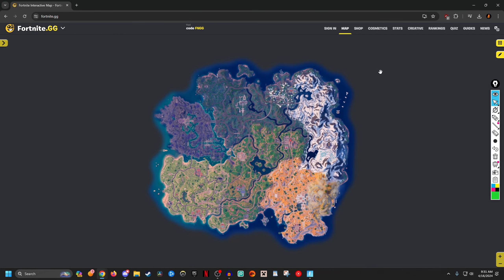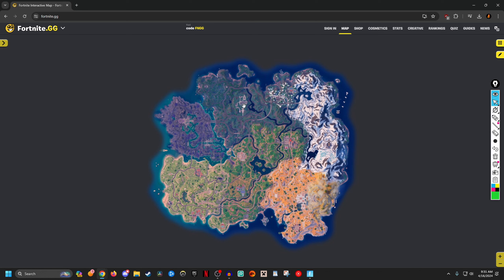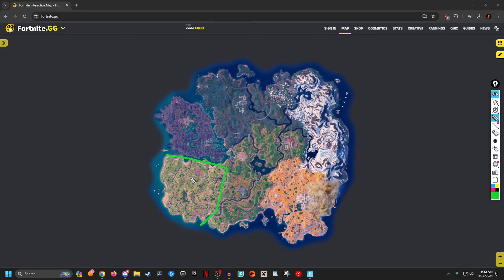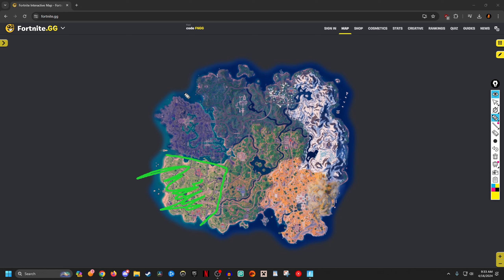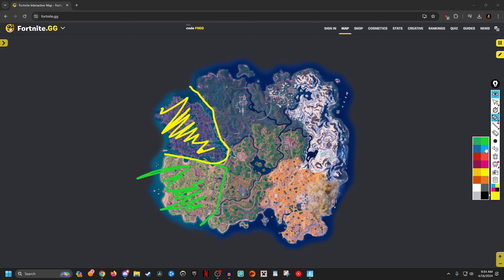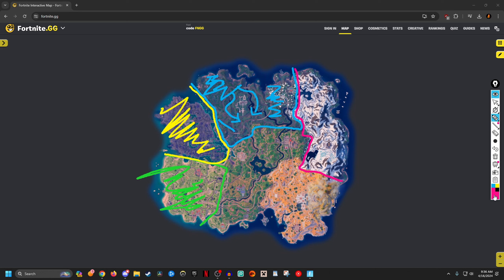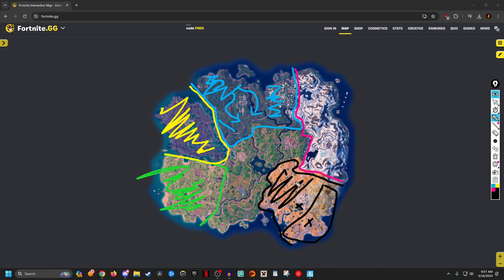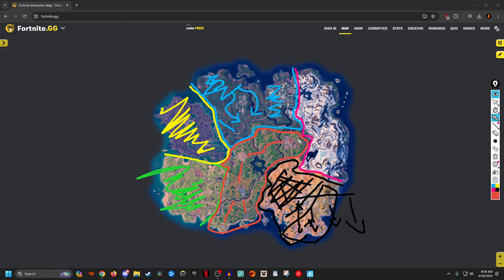How To Rotate In Each Fortnite Biome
In todays video I go over how to rotate in each Fortnite biome as they differ in competitive. Hope this helps you guys out!

Intro 0:00
Savannah 0:46
Underworld 2:07
Dark Forest 2:57
Snow 4:00
Olympus 5:22
Grasslands 6:46
Outro 8:40

CPU: Ryzen 7 5800X
MOBO: MSI MAG X570 PRO
RAM: G. Skill 32GB (2x16)
GPU: Nvidia GeForce GTX 1070
SSD: PNY CS900 512GB
HDD: Seagate BaraCuda 2TB & P1 Crucial 1TB M.2
Power Supply: Corsair Pro MM75 750W
Case: Corsair 4000D Airflow (White Edition)

⚙️MY SETTINGS/PERIPHERALS⚙️
800 DPI
7.2% X Sens, 7.2% Y Sens